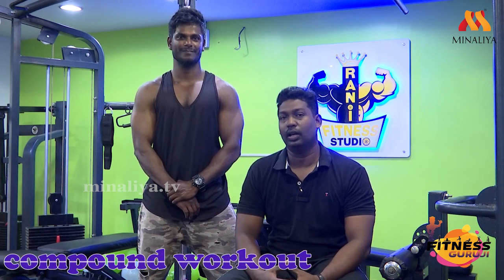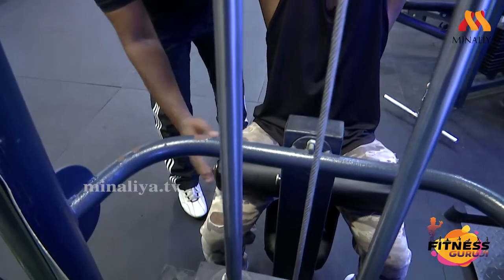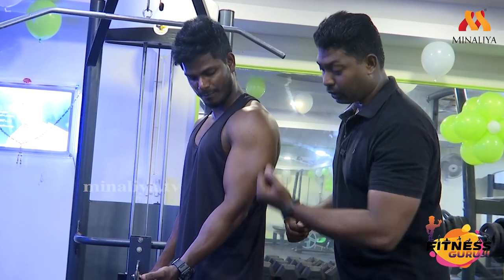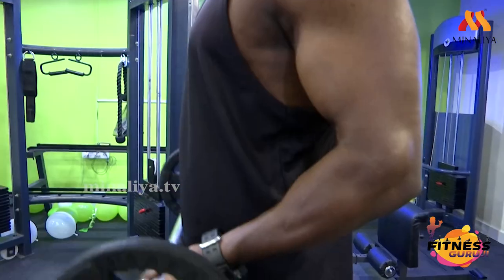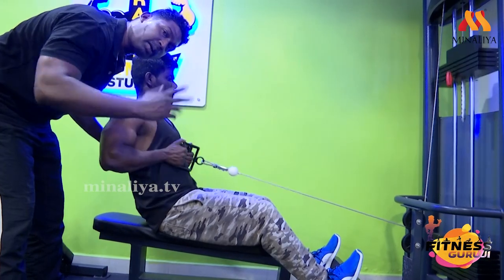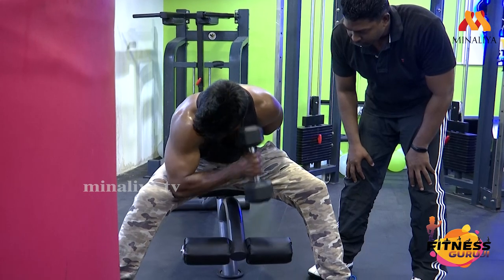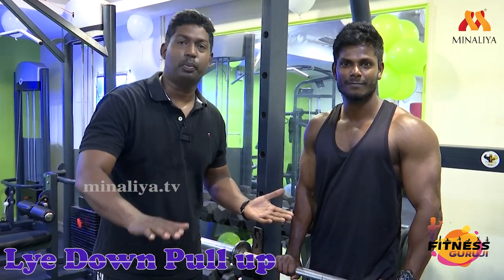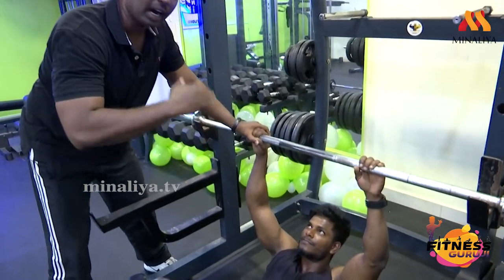Fitness Guruji | Compound workout | Minaliya Tv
Fitness Guruji
Compound workout
Minaliya Tv